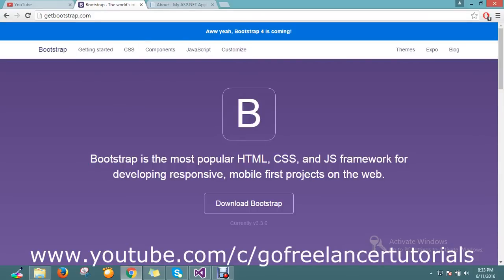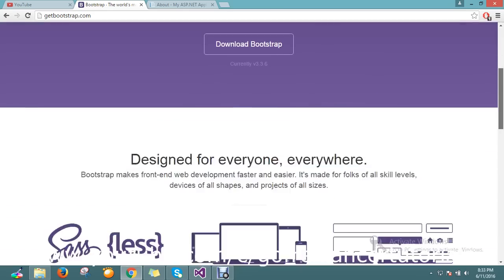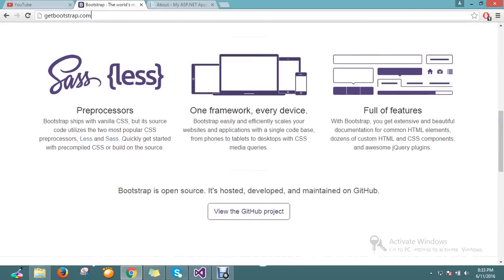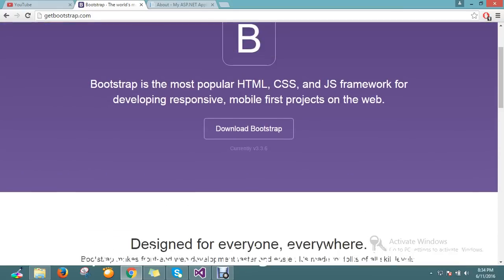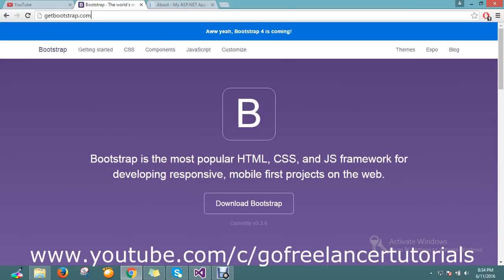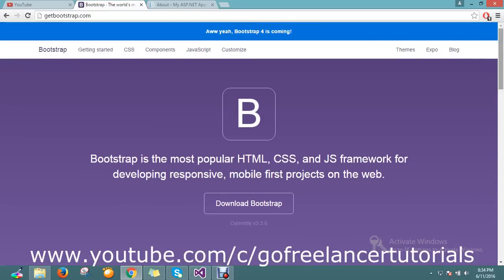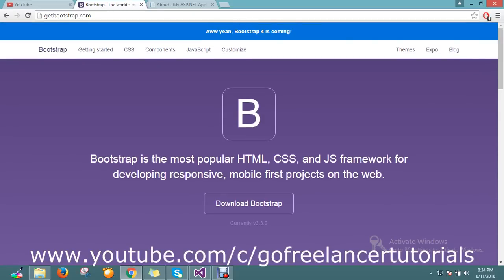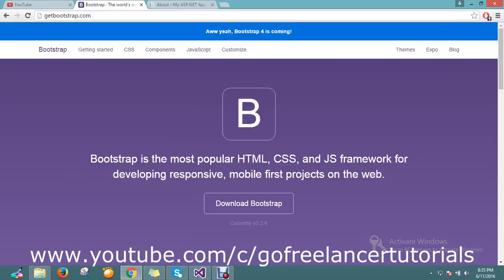what is Bootstrap